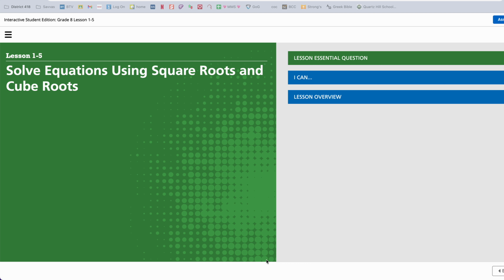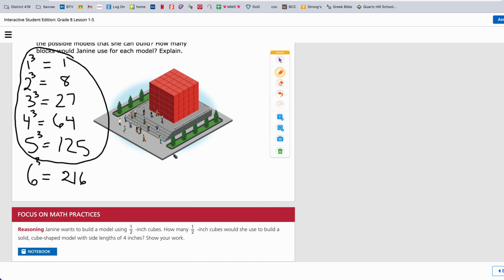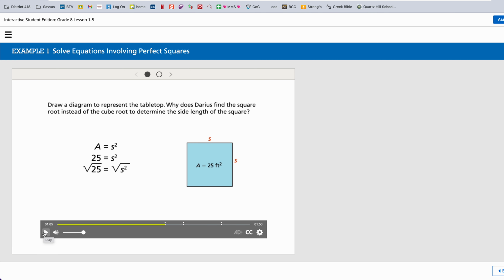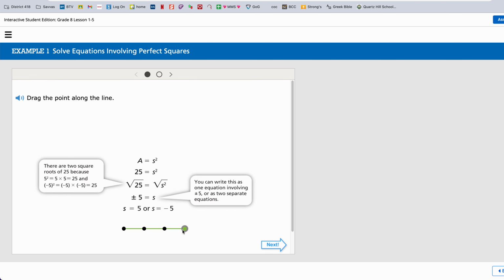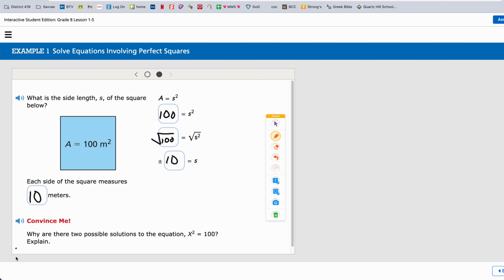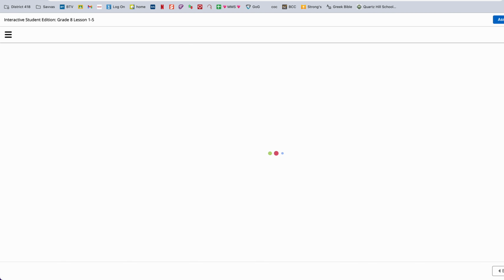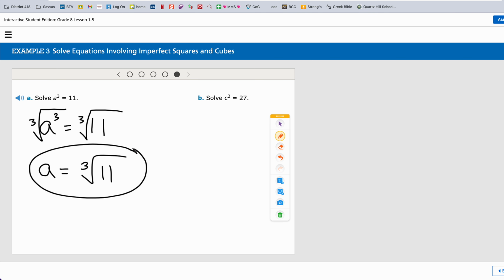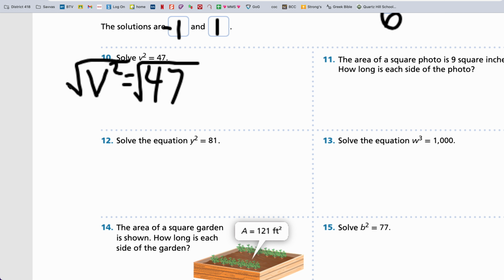Lesson 1-5 Solve using square and cube roots